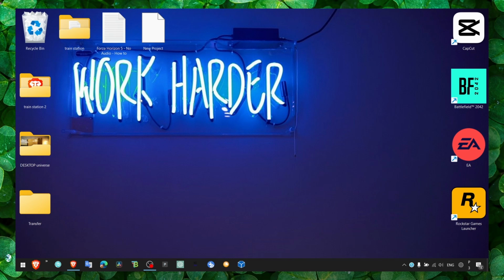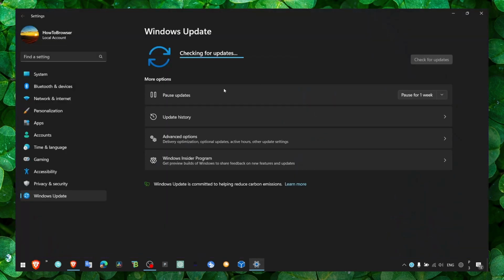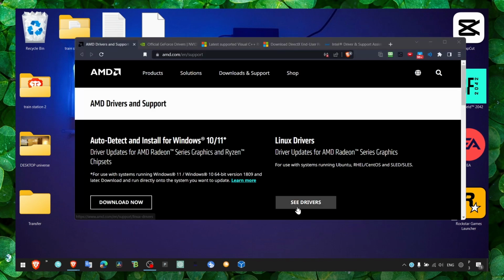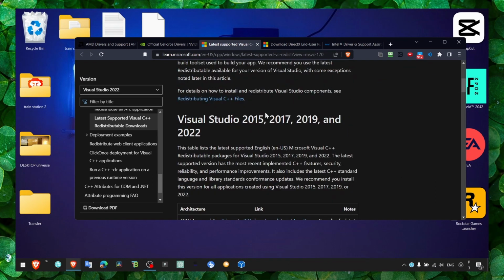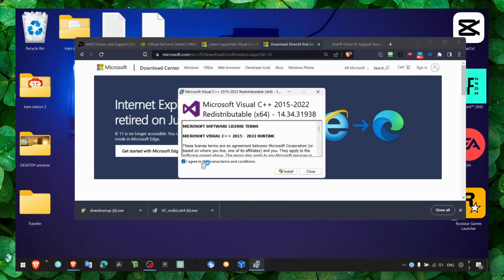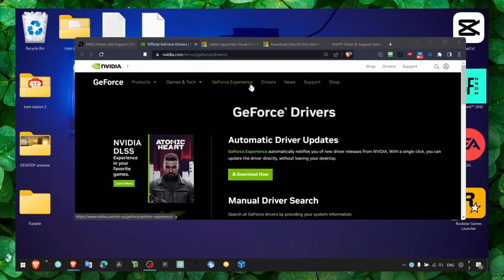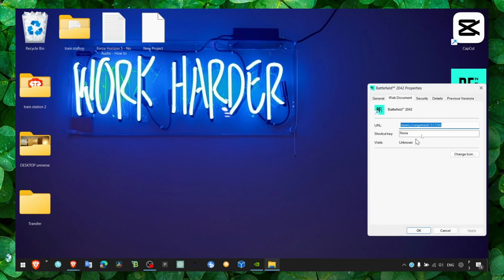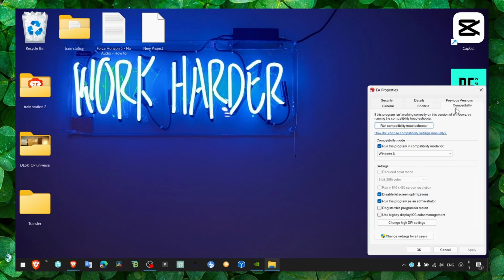Battlefield 2042 Crashing - How To Fix This Problem Complete | Tutorial For Beginners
You don't wanna miss any part of this tutorial 'cause I'll walk you through every step. So, make sure to stick with me and watch the whole video about Battlefield 2042 Crashing - How To Fix This Problem Complete

⌚ TIMESTAMPS
0:23 Introduction
01:03 Method 2
04:00 Wrap up